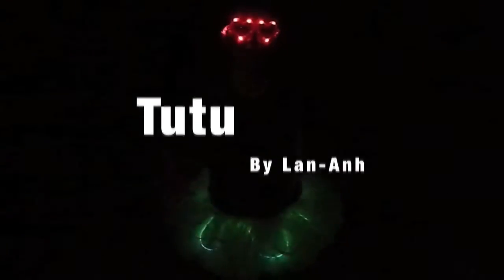EZ-EL Tutu Tutorial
The Tutu skirt is used for fun events like Bay to Breakers, going to raves, Halloween, a night dance performance, and etc. El wire is attached under each layers of tulle gave a groovy look. There are different colors of wires that make a color scheme. The inverter is attached to the elastic waste band inside, so it was not visible. Overall, this project was fun to do and it's not high maintenance